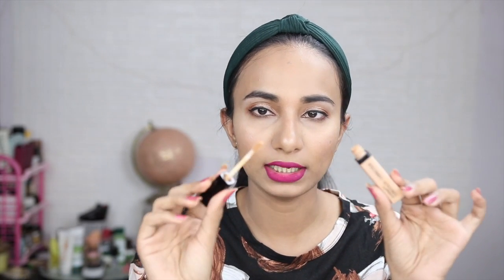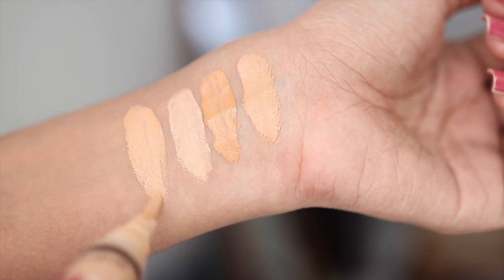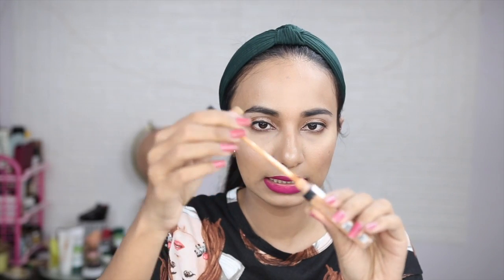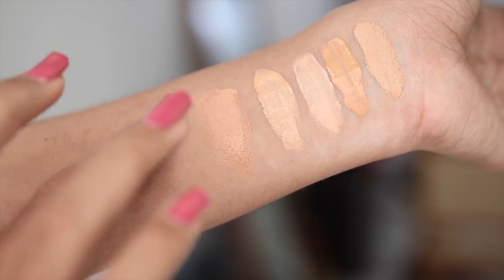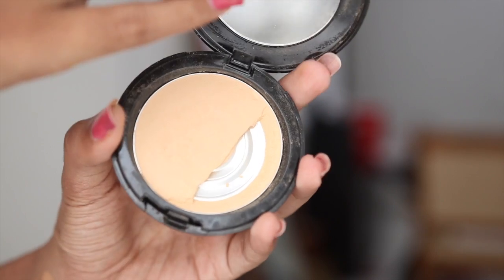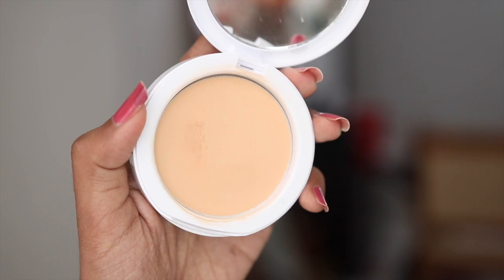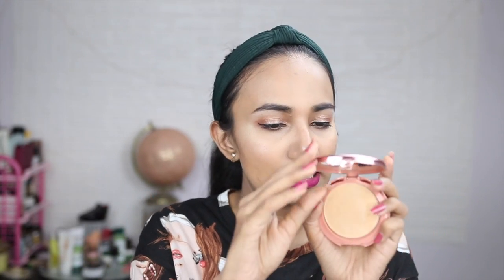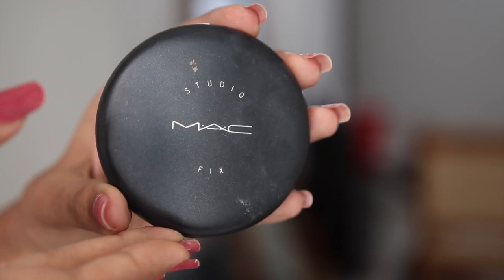Best Concealers/Compact Powder for Indian Skin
LA Girl Pro conceal HD

Nykaa Skingenius Conceal and Correct Palette